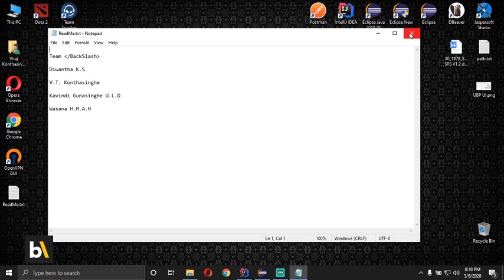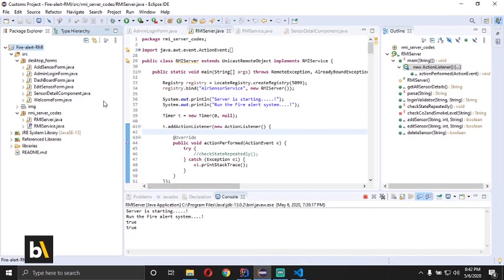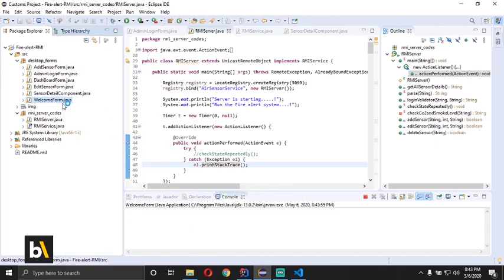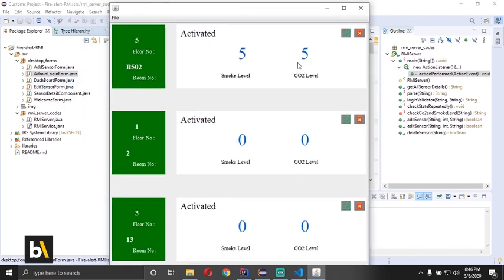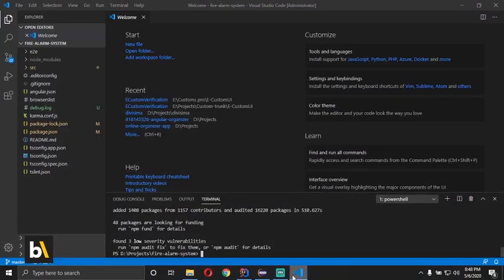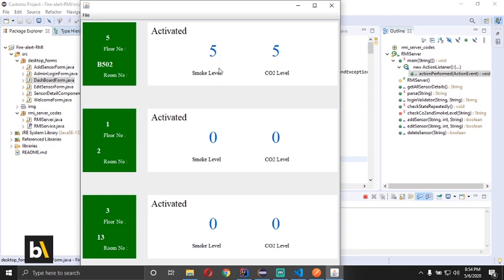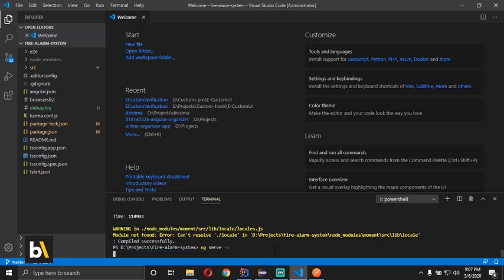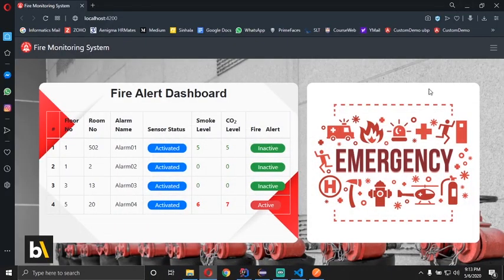Show Case of Fire Alarm System Using Angular | RMI Server | REST API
The fire alarm monitoring system is implemented using the technologies such as Angular with REST architecture and JAVA for the RMI Client/Server and MySQL as the database.

for SLIIT 3rd Year 1st Semester Software Engineering Module call Distributed Systems. Assignment 2

Github Repo Link: shorturl.at/bmBFQ